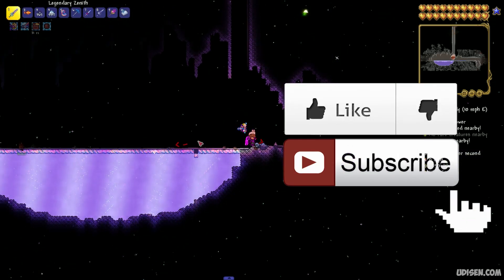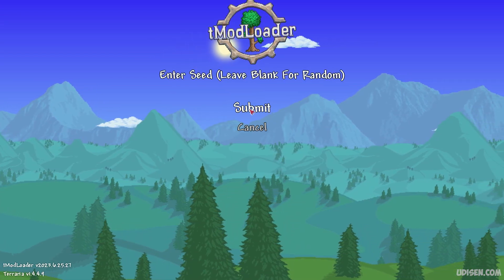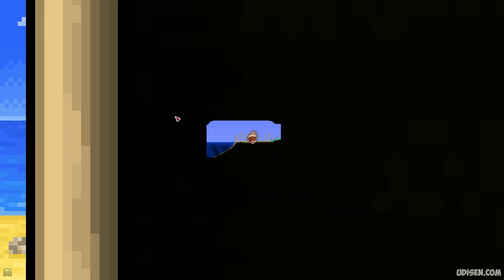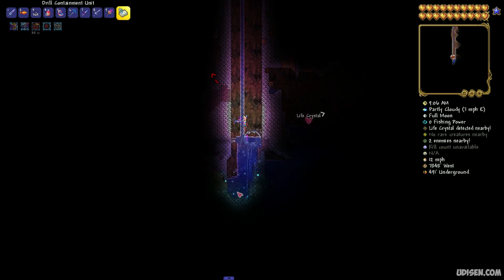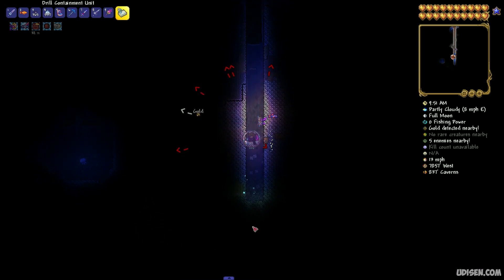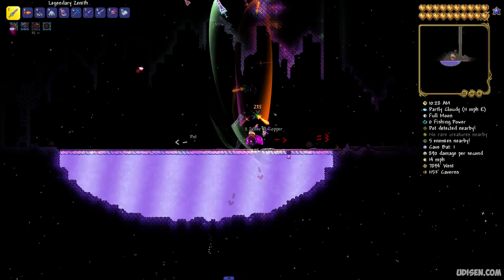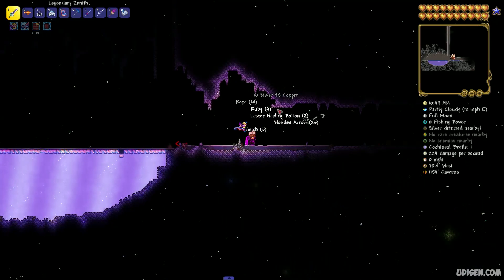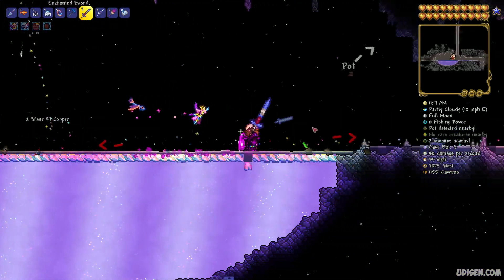Terraria Calamity Mod how to get SHIMMER (NEW SEED for 1.4.4.9) (2024)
Seeds for PC version not work for Calamity, so new one. Udisen Games show how to get, find Shimmer in Calamity in Terraria with NEW SEED which work! ► Sub for more

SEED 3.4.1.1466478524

What is the Udisen and UdisenTerrariaGuides UdisenCalamityTerrariaGuides and channel? Useful Guides about Steam, Terraria, Minecraft, StarBound and another sandbox games.